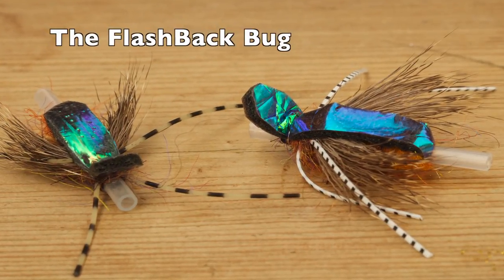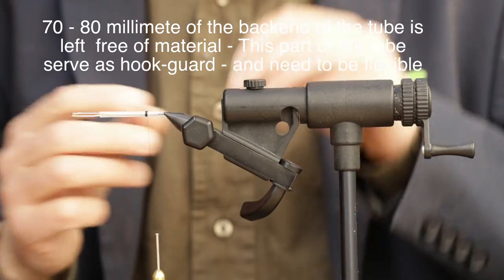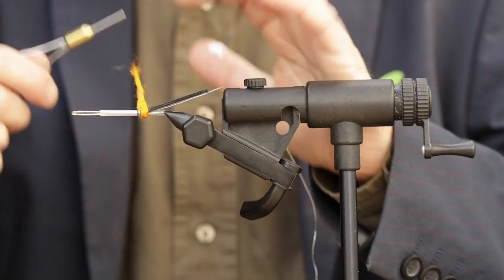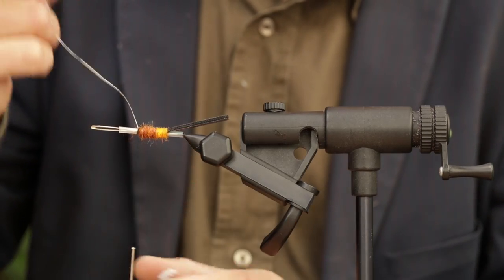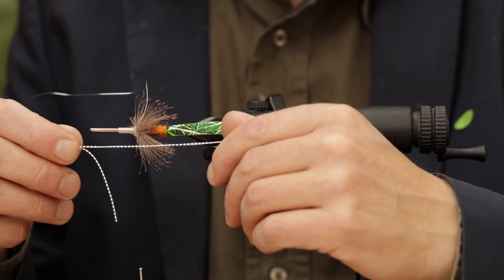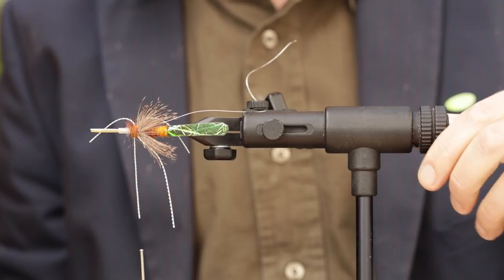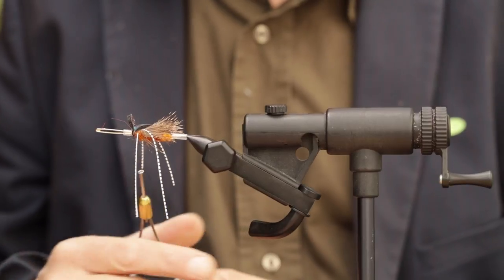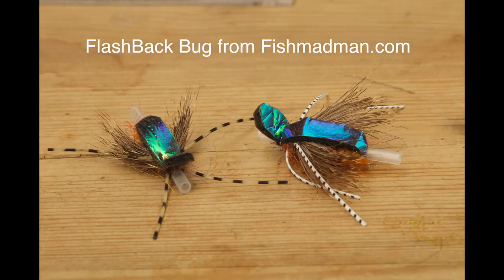Steelhead wake fly on tube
The ultimate steelhead wake fly

fishmadman.com is an internet page that collects information about surface fishing for Atlantic salmon steelhead and various other Salmonidae

The FlashBack Bug is a dens wake fly designed for steelhead surface fishing. This and all our other steelhead wake flies are tied on our fantastic Riffling Hitch tube 3.2 millimetres –

Together with steelheaders and guides from steelhead lodges in Oregon and BC We had been working on these tube flies for some seasons prior to launching them in 2012  – We had to make sure that the transition from regular hook-patterns to patterns tied on tube would work – They worked better than we could ever have dreamed of and we hope that many anglers will try this new way of skating tube fly patterns for salmon and steelhead

We have redefined the way of doing steelhead wake flies – By using the riffling hitch tube system – You no longer have to work with demanding hitch knots or technical advice on what position the knot has to sit in correlation to the slope of the hook and the flow of the river etc. You simply put your tippet through the hole situated in the throat of the tube.

Interested to learn more? Visit fishmadman.com

See another video on another steelhead wake fly we do on riffling hitch tube this one from 2011

If you want to buy the fly tying kit for this video ...Look